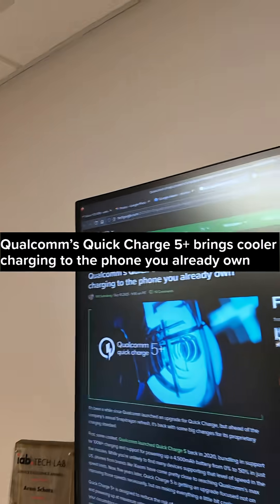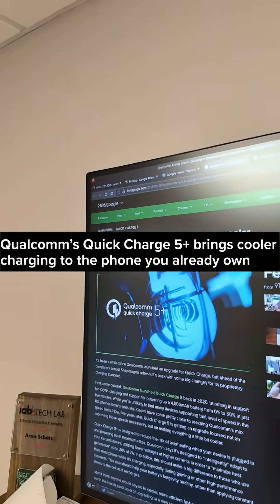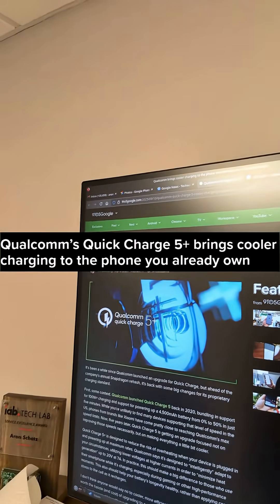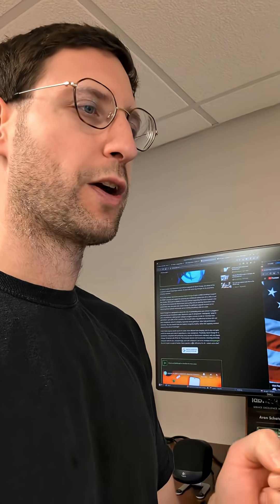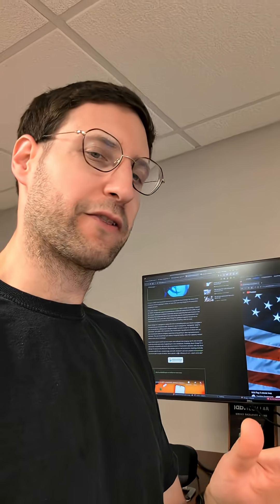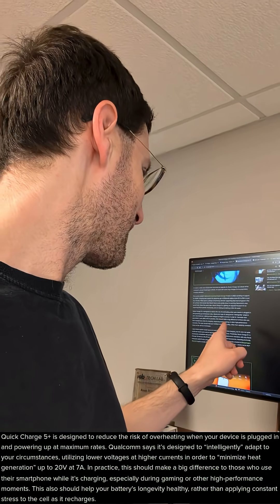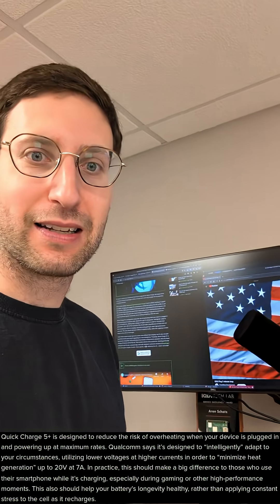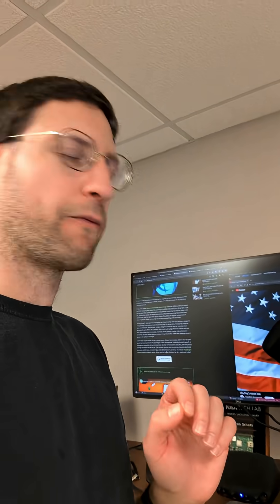Do we NEED 140 WATT phone charging? Qualcomm says yes with QC5+.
20V at 7A. That's 140 WATTs coming down to push to your phone battery. By the way, USB PD exists for higher power needs and it works well.